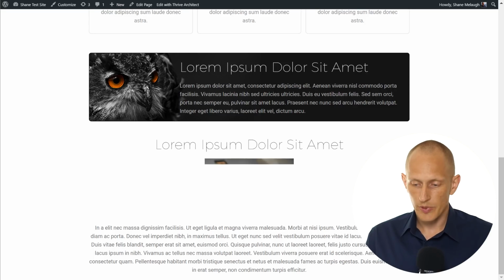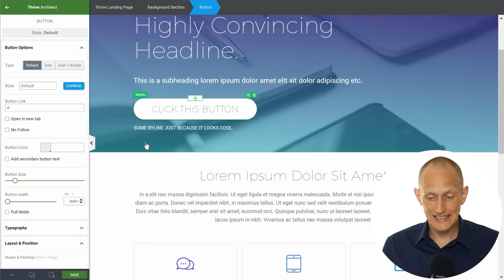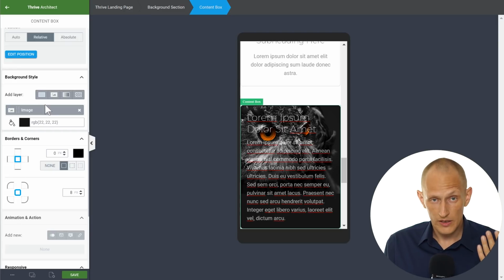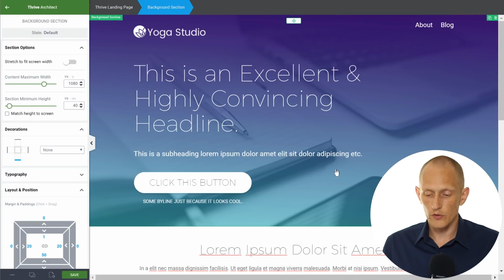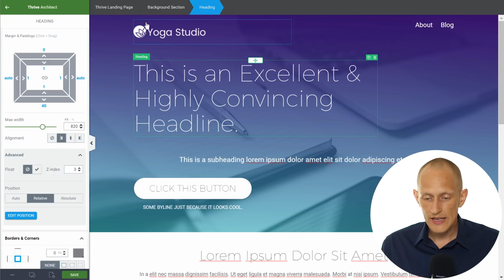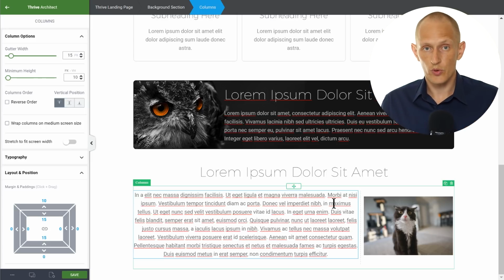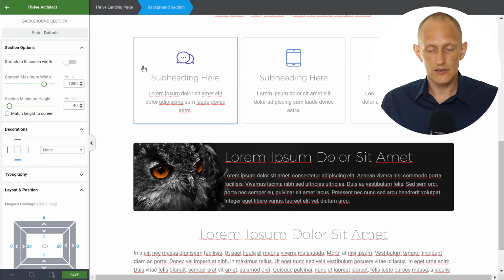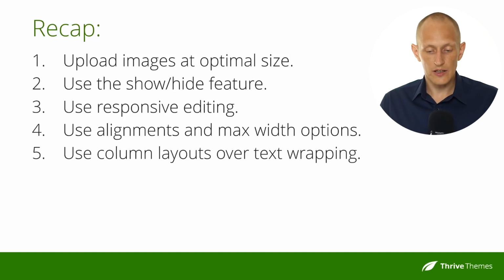How to Create Mobile Friendly WordPress Pages (Updated Version!)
How can you create mobile friendly and mobile responsive pages, blog posts and opt-in forms for your WordPress website? Follow these 8 steps to get perfect results each time.